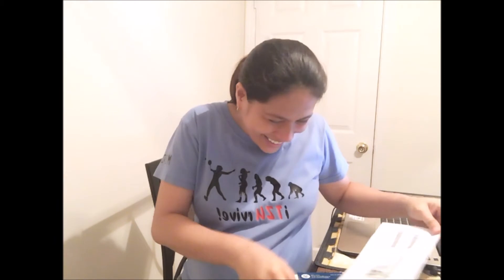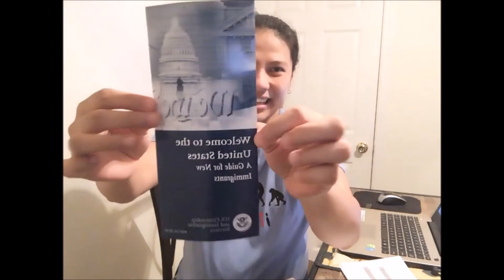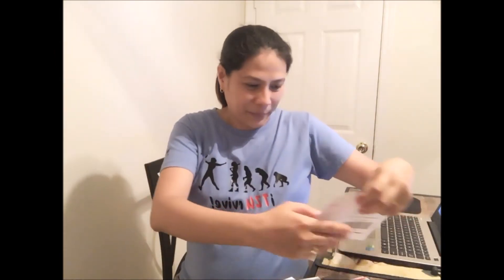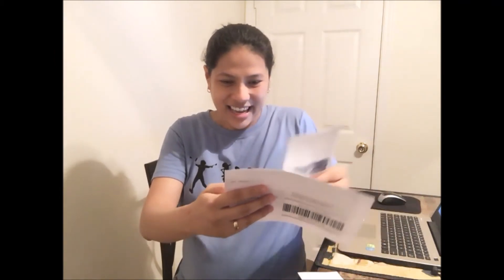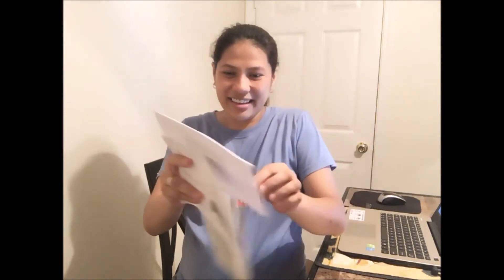Green Card On Hand - My Timeline